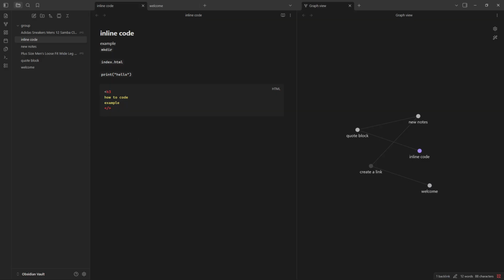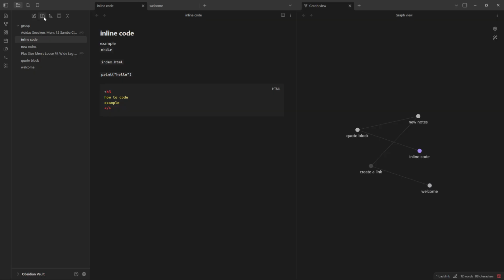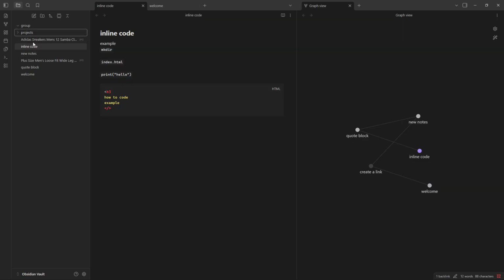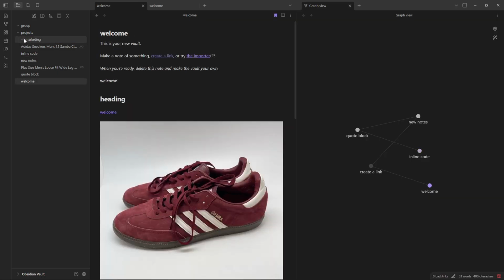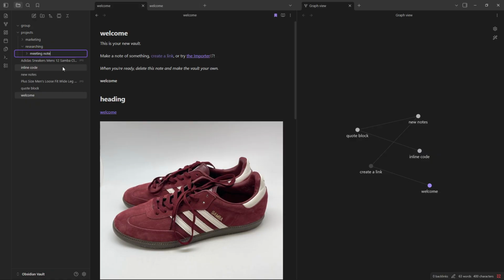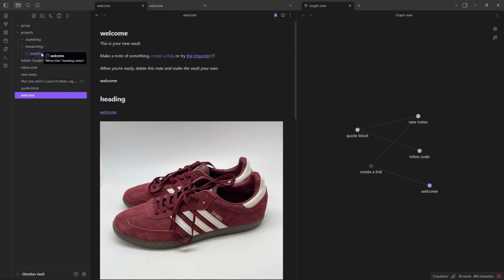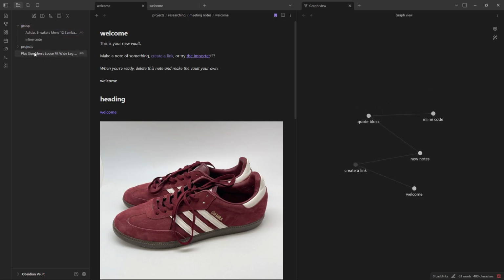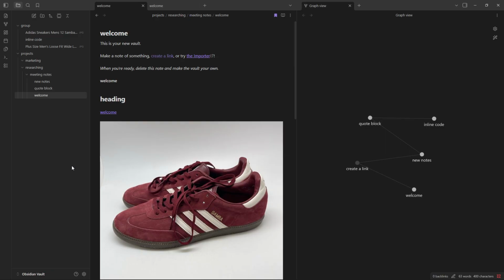Create Nested Folders In Obsidian [Step by Step]